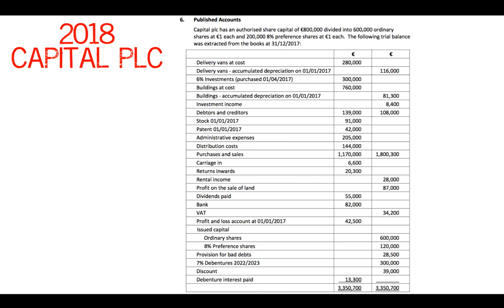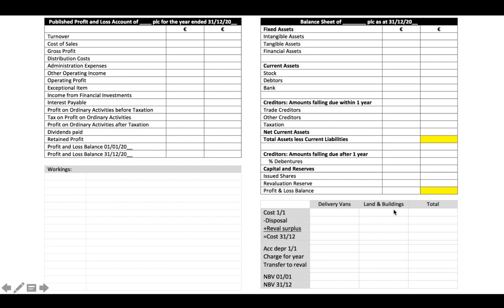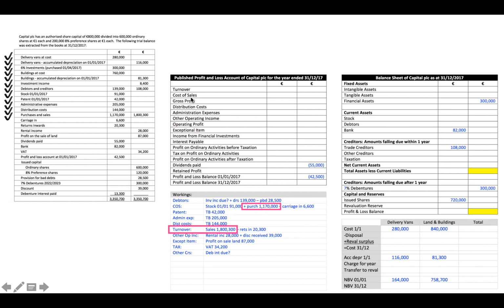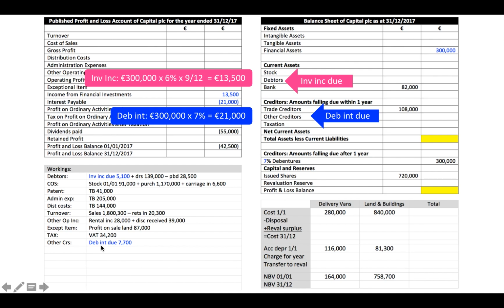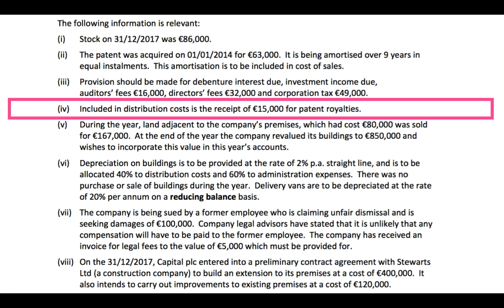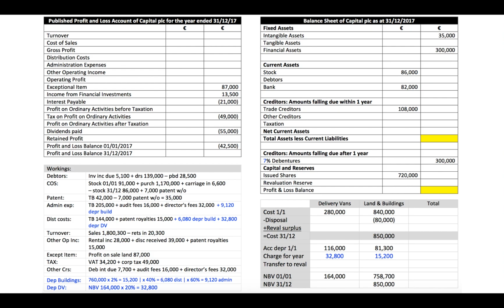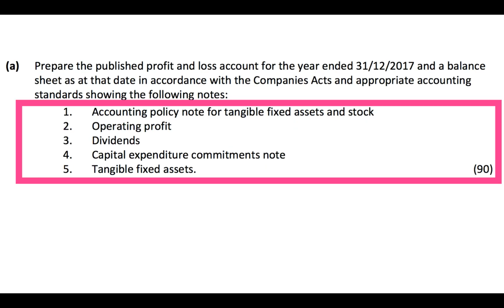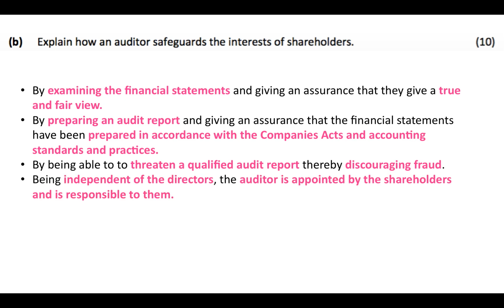2018 CAPITOL PLC PUBLISHED ACCOUNTS | LEAVING CERT ACCOUNTING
2018 Leaving Cert Accounting Published Accounts Question, Capitol plc.